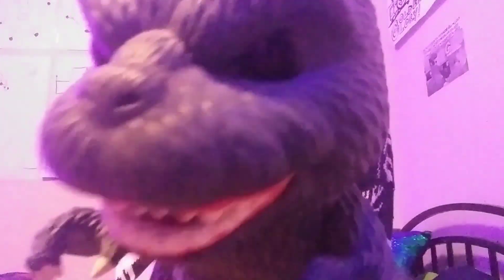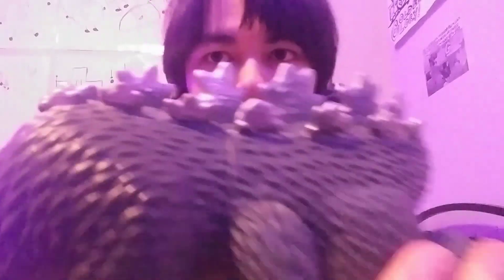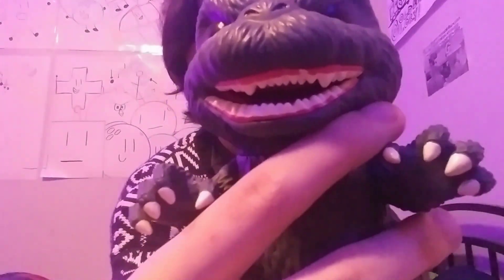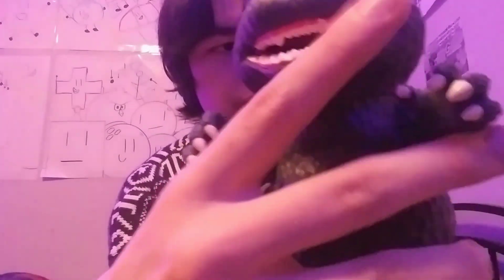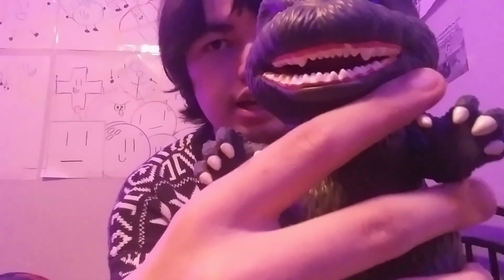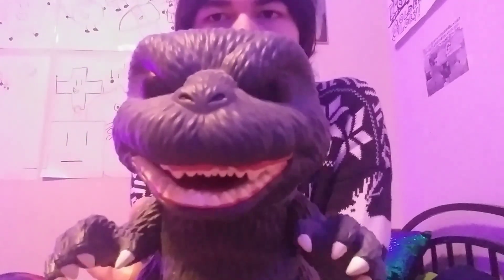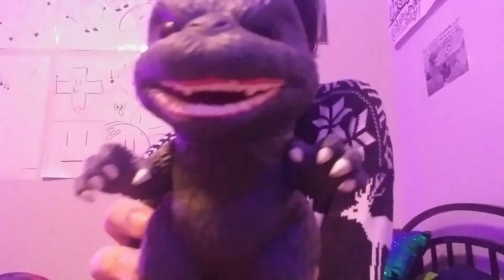Godzilla 2022 Advent Calendar | DAY 9: Funko POP! Movies: Godzilla (Classic)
Welcome everybody to my Godzilla 2022 Advent Calendar: A series of randomly selected Godzilla/Kaiju Figure Reviews that I have personally from my very own collection, featuring 25 days until Christmas, and 6 bonus days leading up to New Years!

Today, we take a look at the VERY FIRST Funko POP! Godzilla figure to ever be released, based on the Heisei design, (Yes, I checked.) the Funko POP! Movies: Godzilla (Classic) Figure!